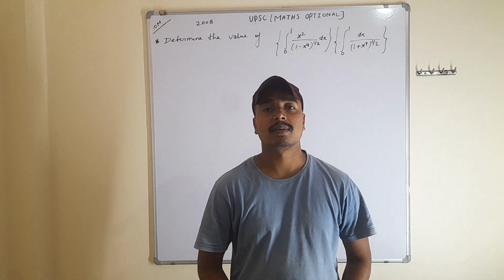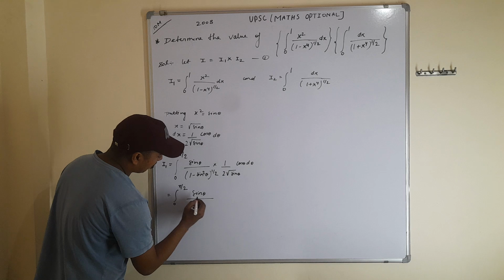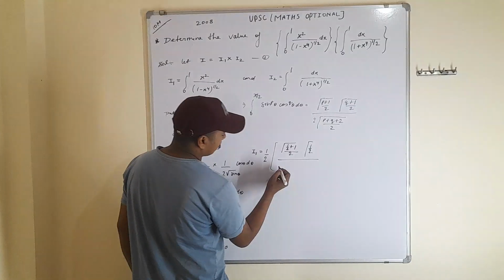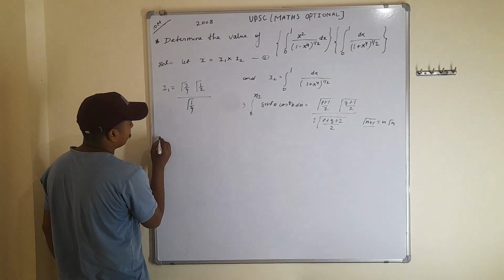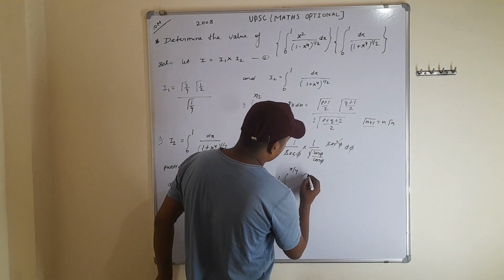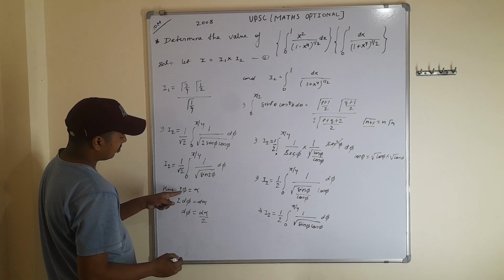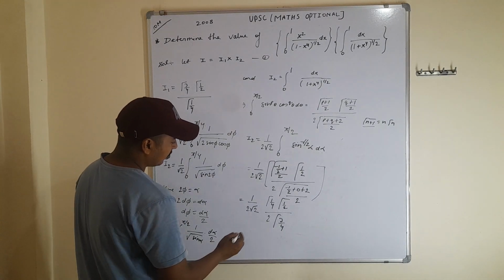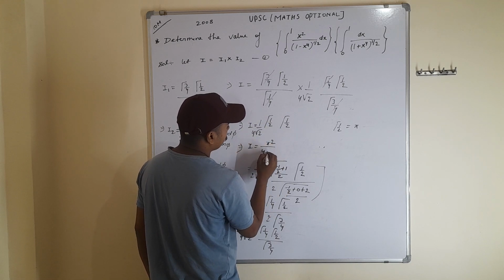beta and gamma function upsc 2008 [10M] important question